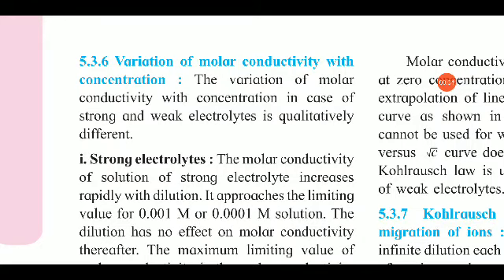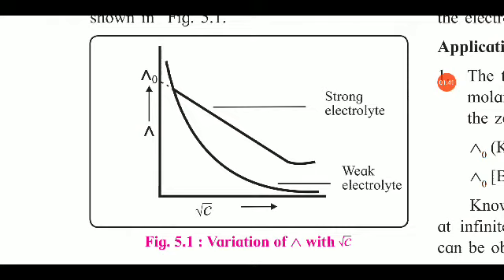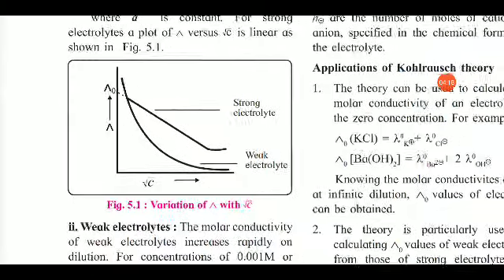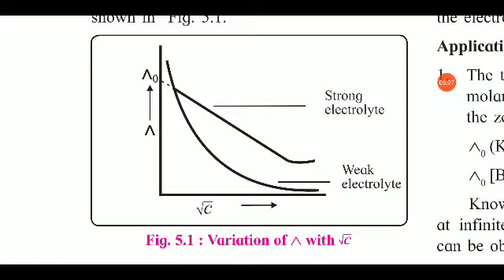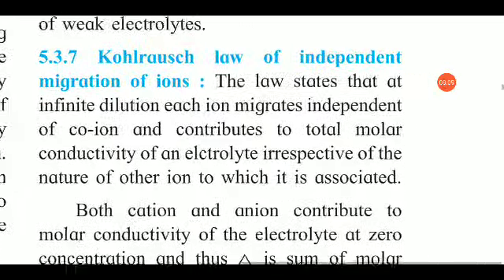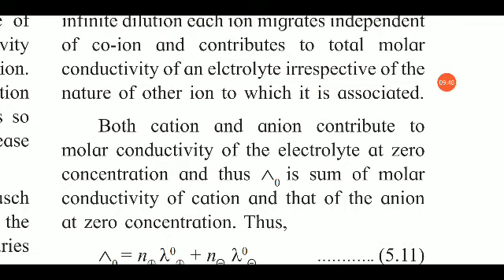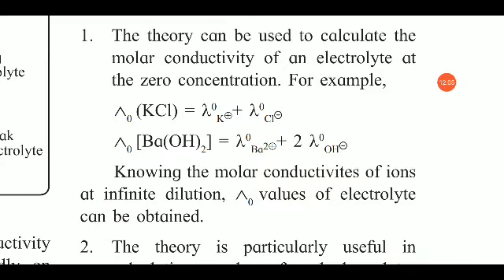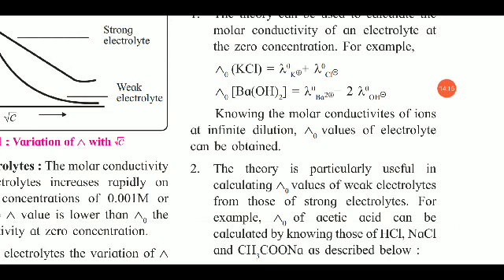Variation of molar conductivity with concentration & Kohlrausch law